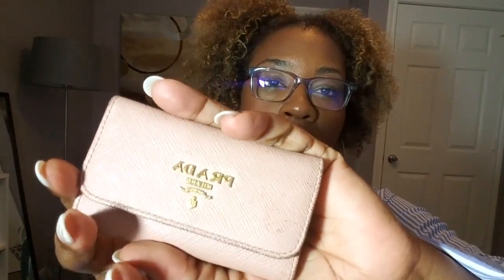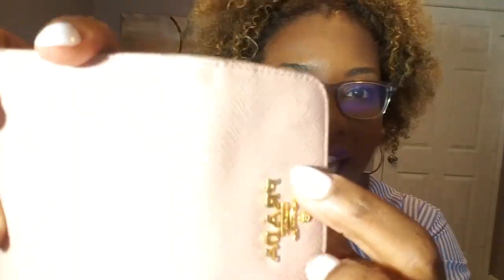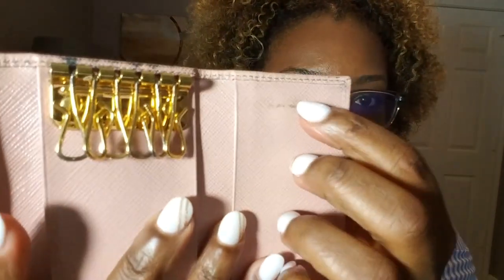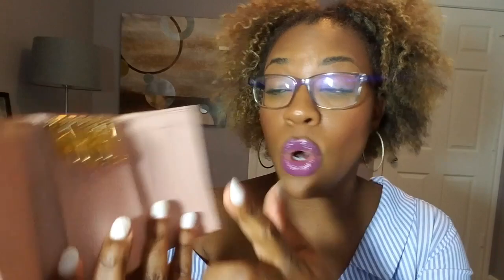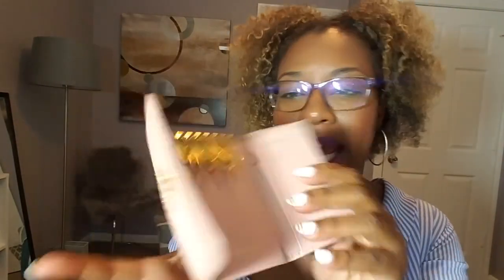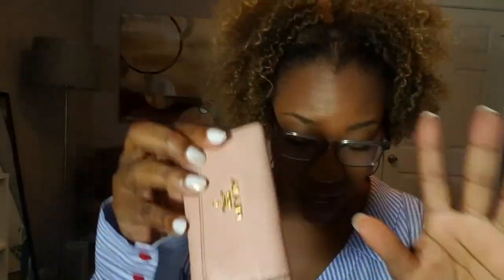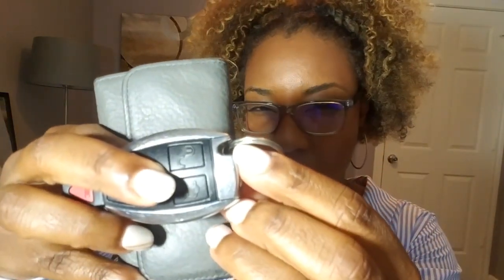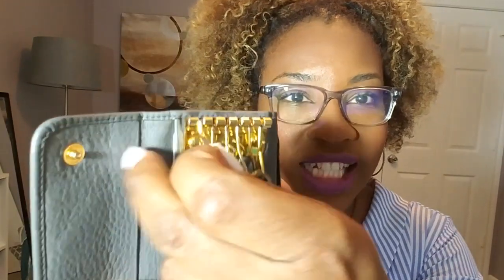Luxury Regret| Prada Key Holder Review| GirlBossBeauty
Hey Boss Beauties! Thanks to you all for your continuous support.

GirlBossBeauty Shopping Tips: Save money each time you shop online with Ebates. Use my personal code for additional $$$ off your first purchase
All products were purchased with my own coins and all opinions are mine alone. Like a BOSS.